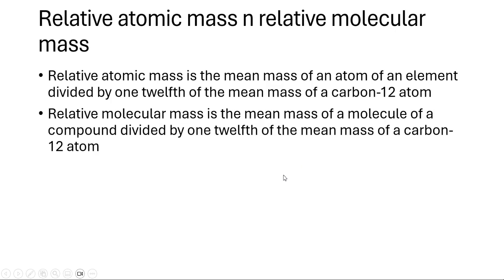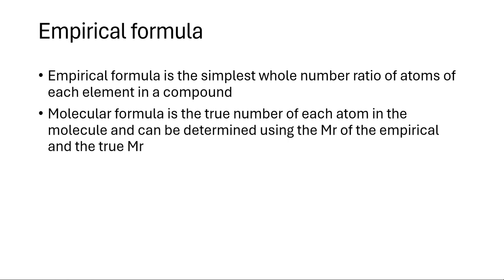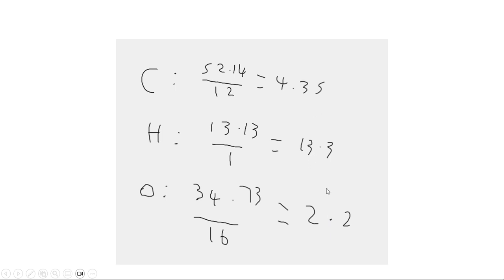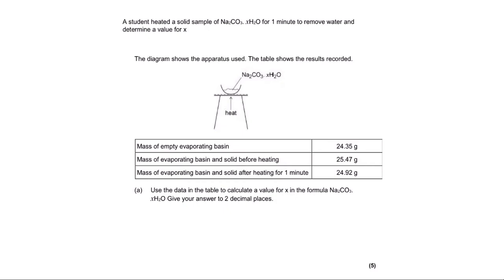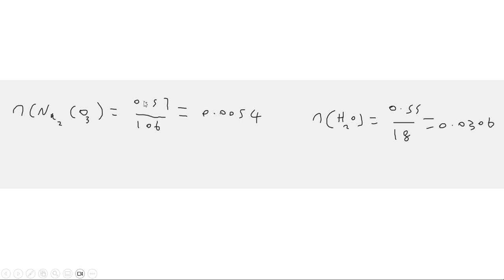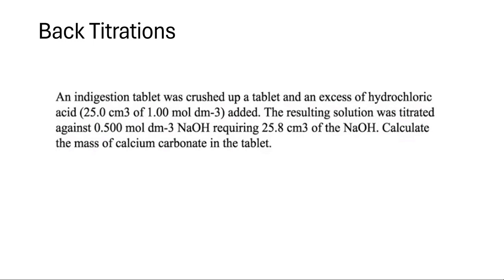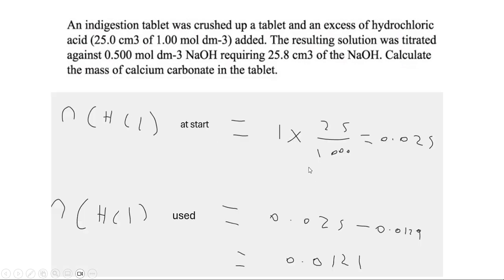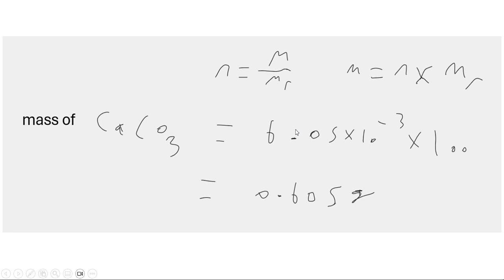AQA A level Chemistry Topic 2 Patterned (whole topic walkthrough) AMOUNT OF SUBSTANCE